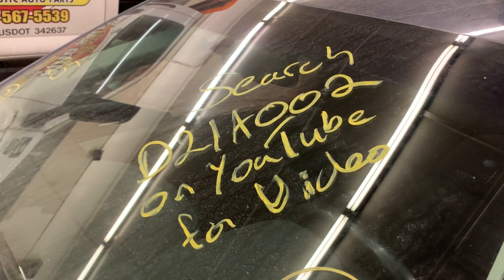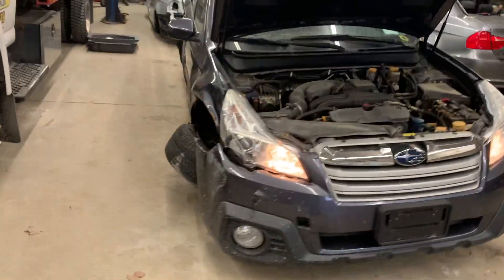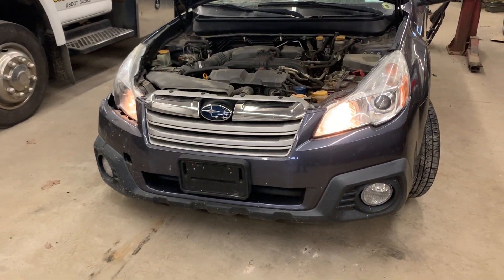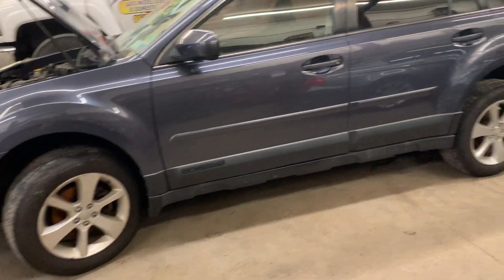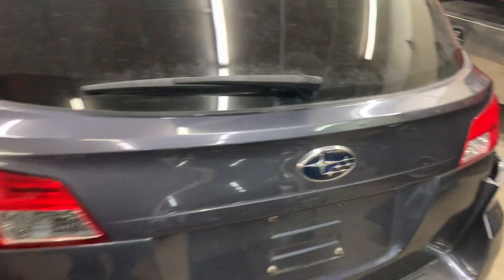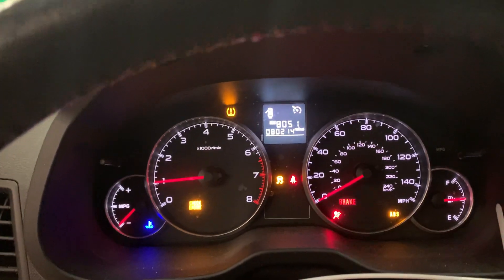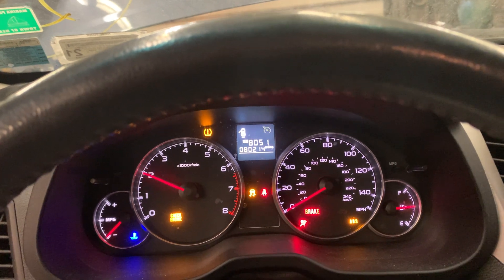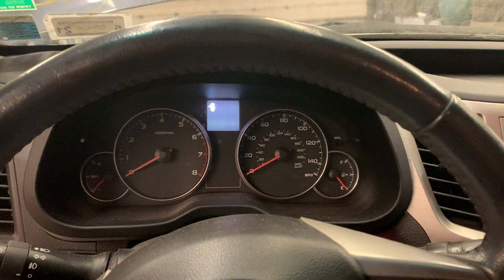D21A002 2014 Subaru Legacy Outback Test Video